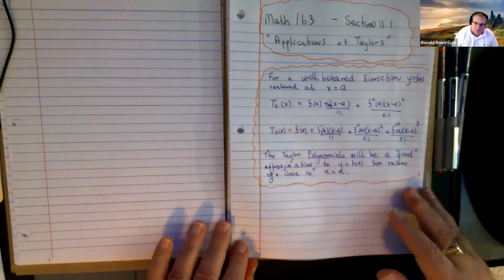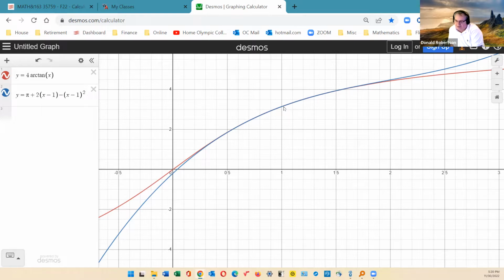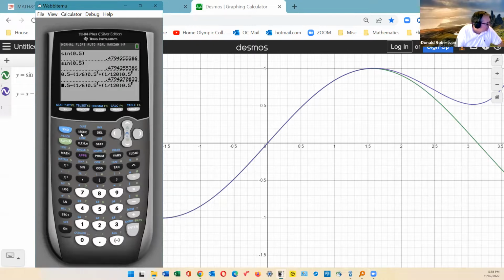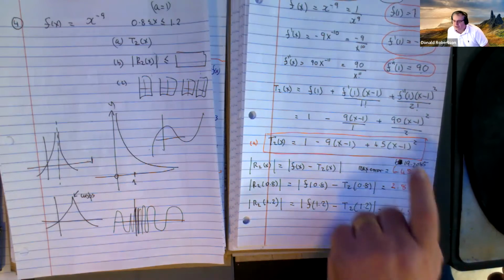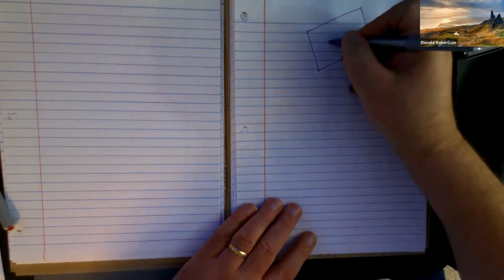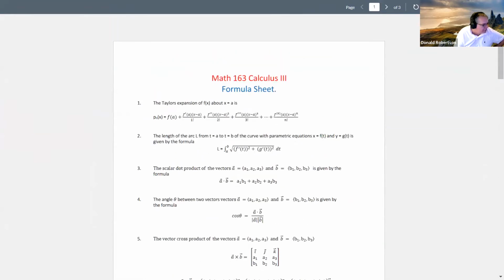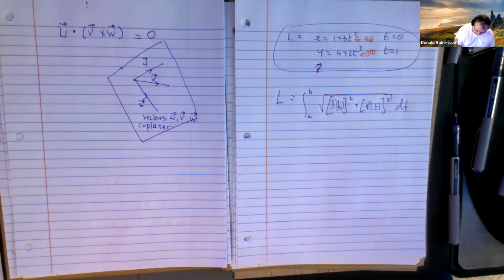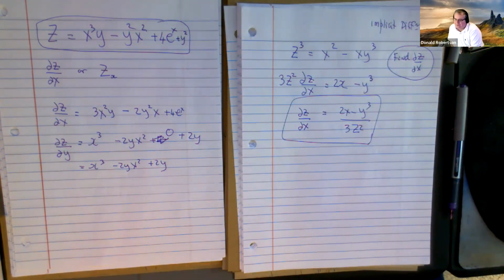Math 163 Application of Taylors Series